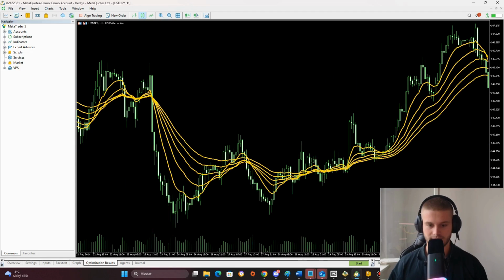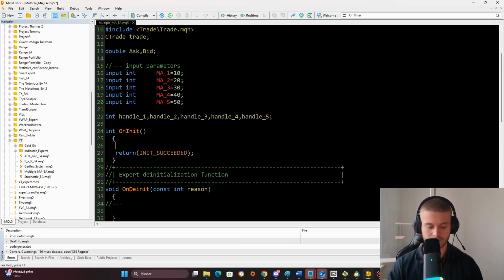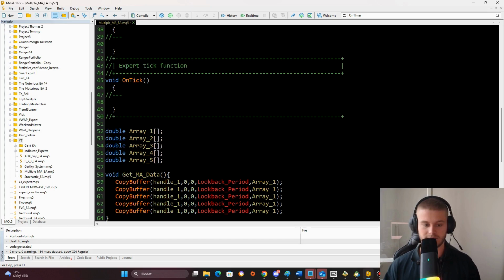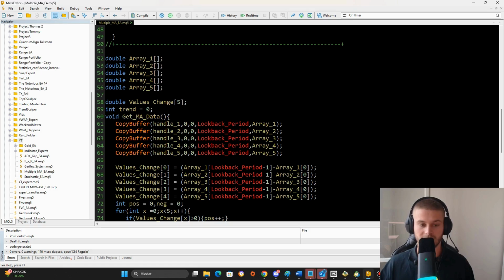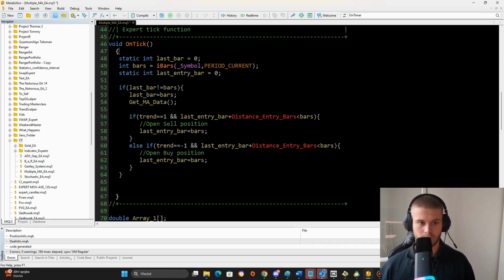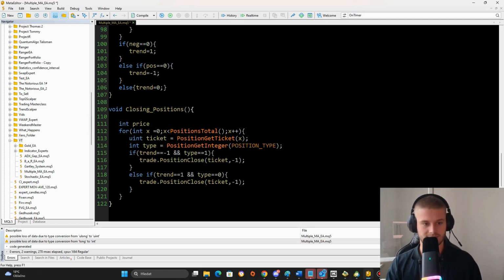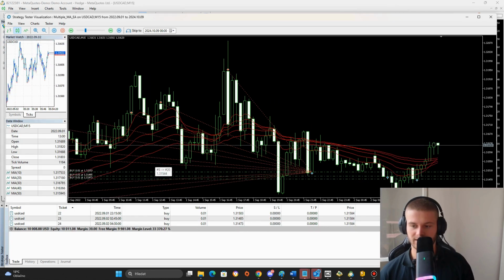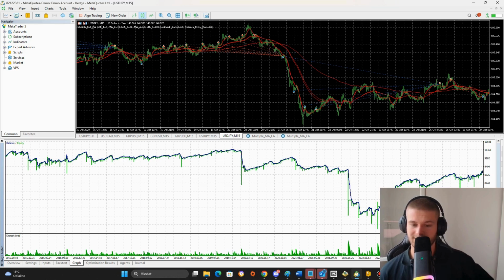MQL5 Multiple Moving Average EA || Coding Tutorial